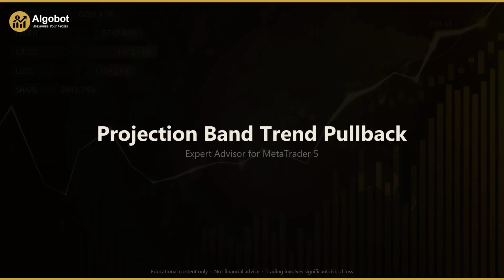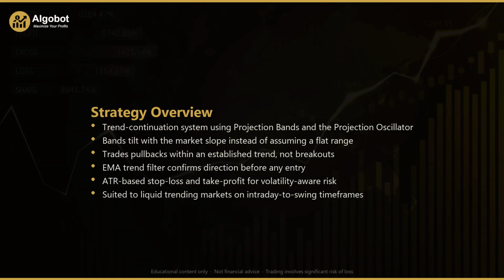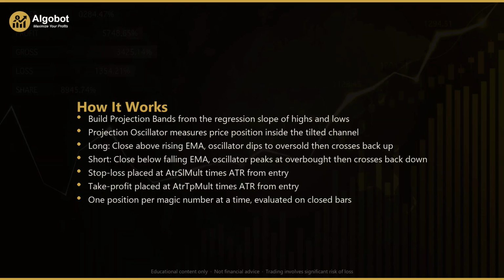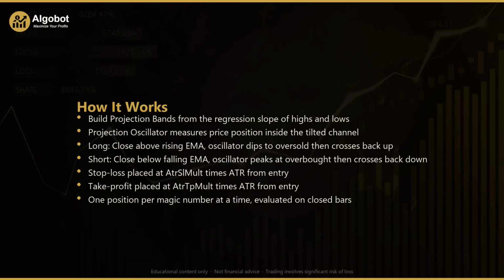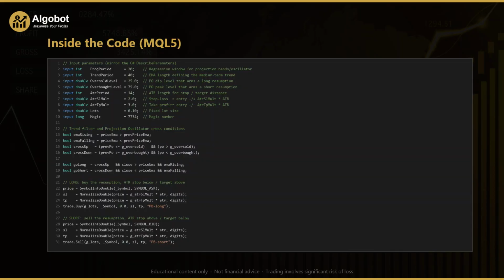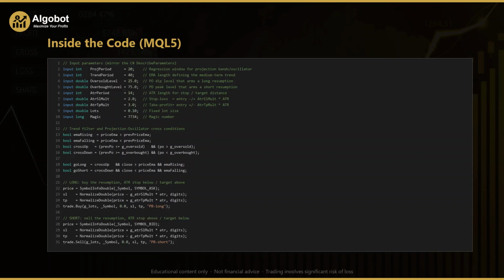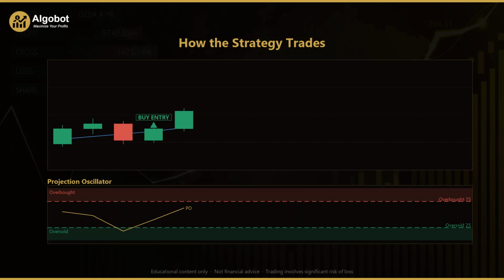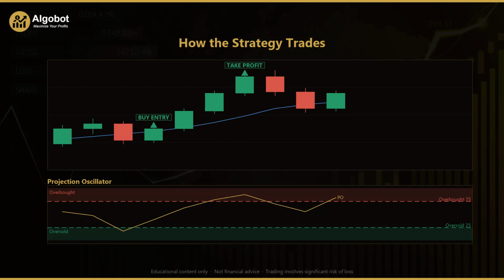Projection Band Trend Pullback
📊 Discover how slope-aware Projection Bands can reframe a dip toward the lower band as a within-trend discount instead of a reversal signal.

This video breaks down the Projection Band Trend Pullback strategy, built on Mel Widner's Projection Bands and Projection Oscillator and paired with an EMA trend filter to study pullback-continuation entries on trending markets.

Key parameters:
- ProjPeriod: the regression window used to build the tilted projection bands and oscillator.
- TrendPeriod: the EMA length that defines the medium-term trend direction.
- OversoldLevel / OverboughtLevel: the oscillator levels that arm long and short resumption entries.

00:00 Introduction
00:45 Strategy Overview
02:29 How It Works
04:47 Inside the Code (MQL5)
06:14 Logic Chart
09:18 Thank You